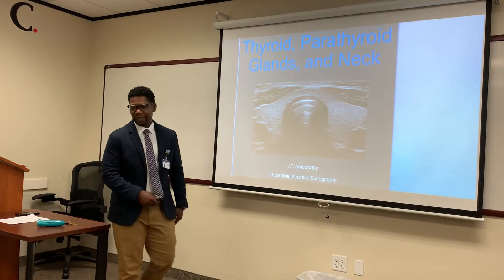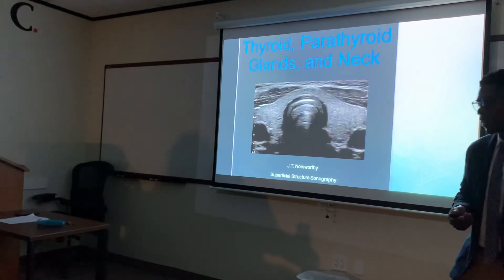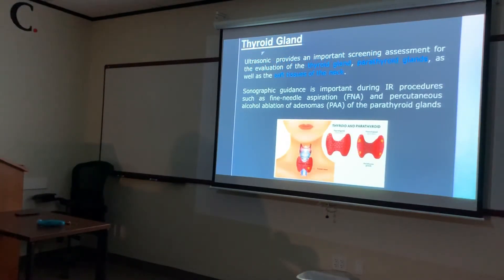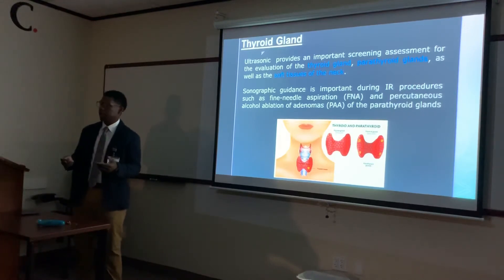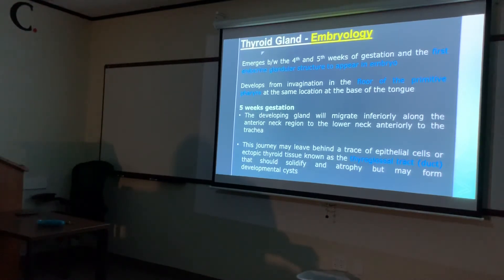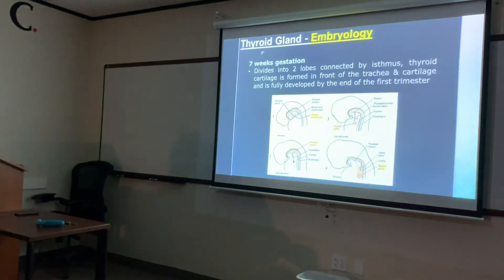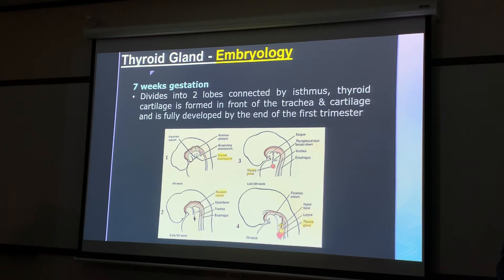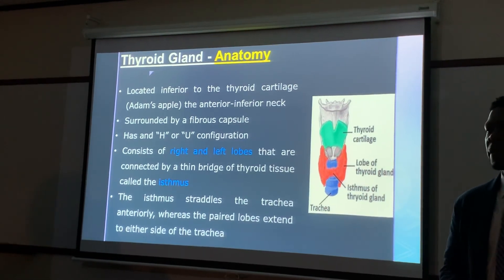Ep 224: Small part Chapter 15 Part 4